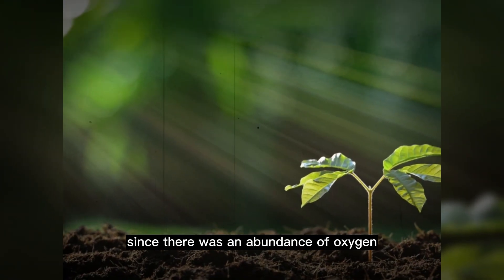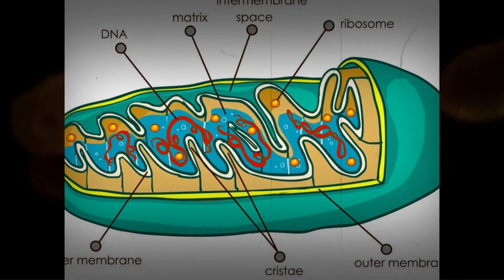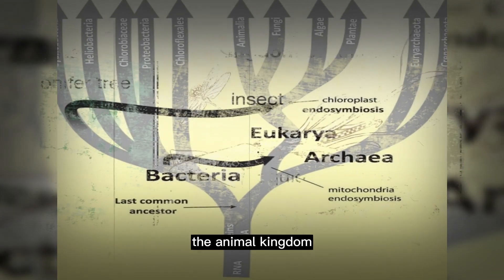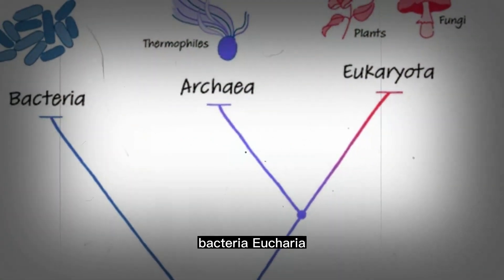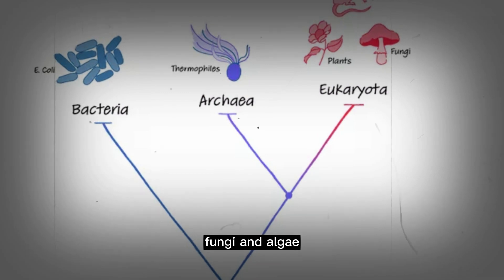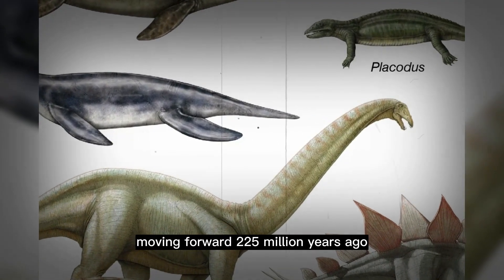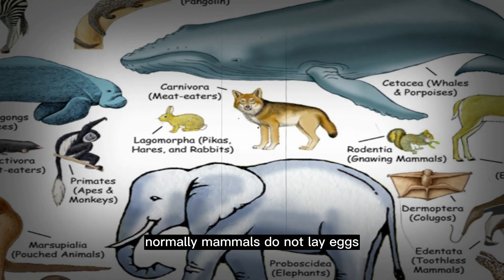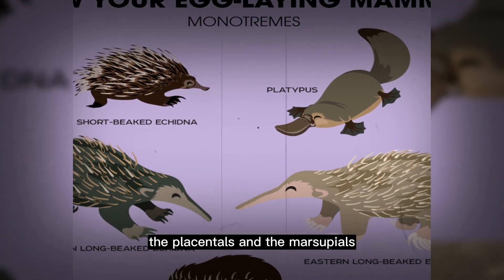Evolution Of Life On Earth | Theory Of Evolution | The Macula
In this video, we will discuss evolution of life on earth and theory of evolution. How life begin on earth and First living beings on earth.